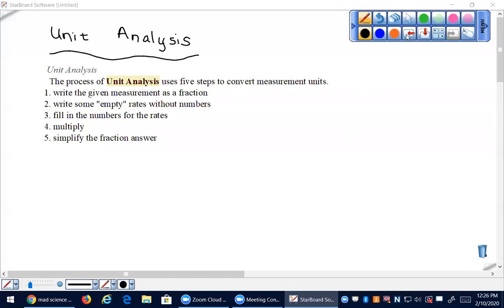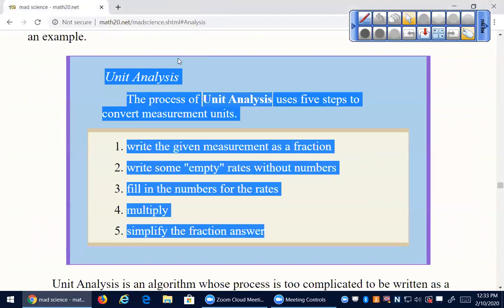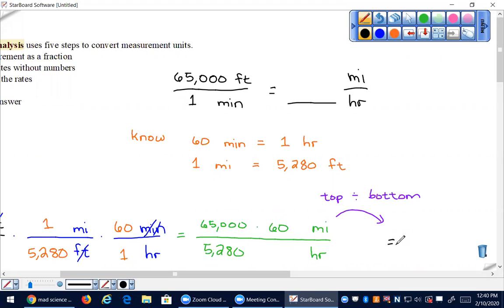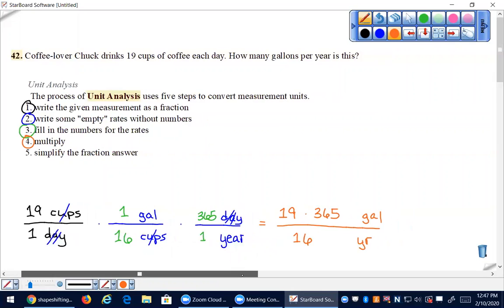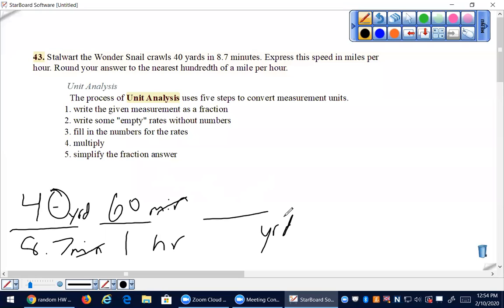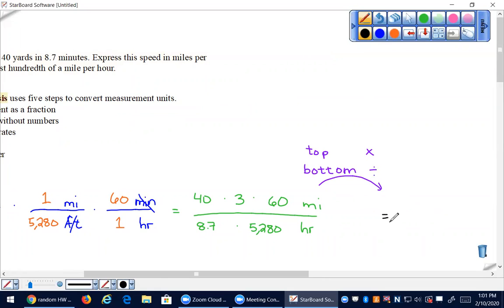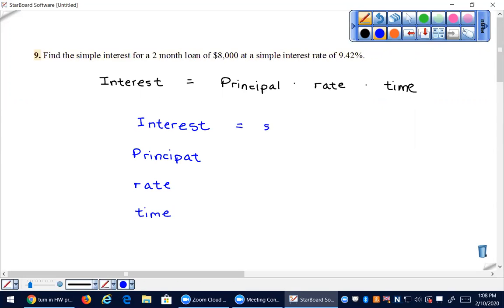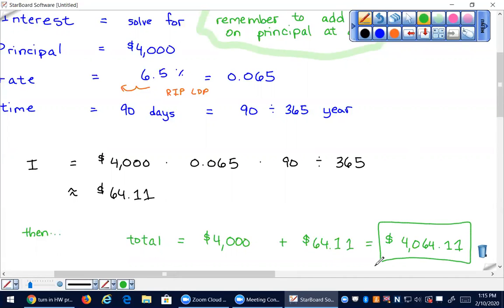Week 6, Monday (more Unit Analysis)